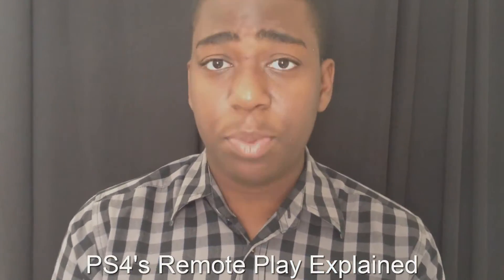PS4's Remote Play Explained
Don't understand the new remote play? well this is PS4's Remote Play Explained.